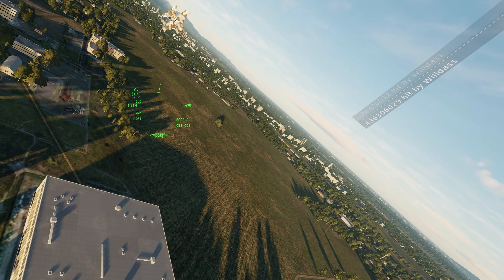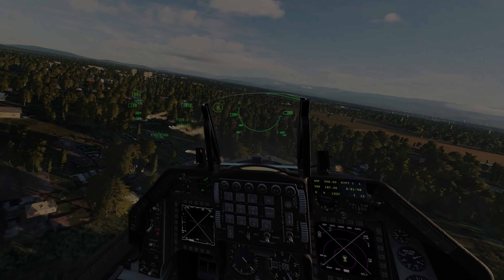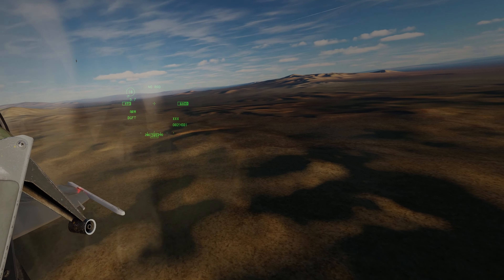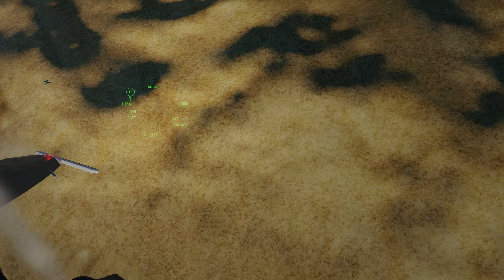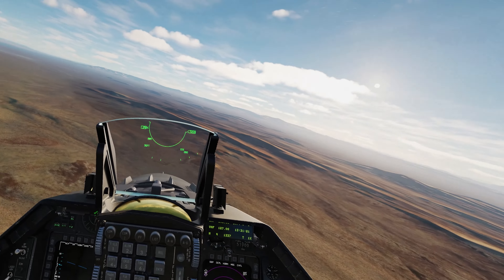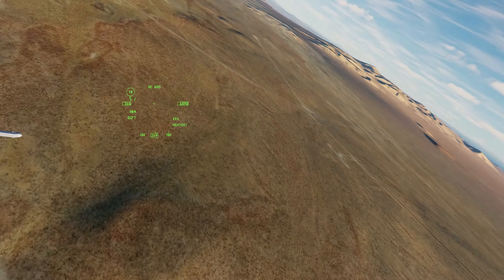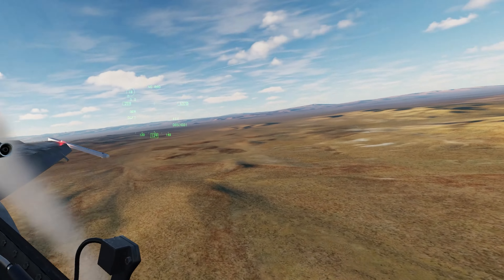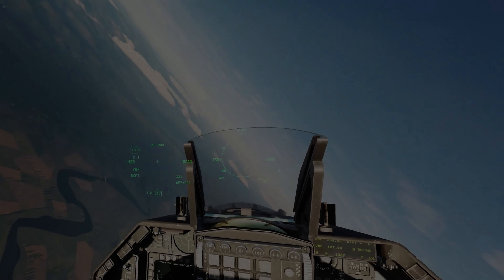Defensive BFM | Sedlo's BFM Trainer | DCS World | RTX 4090 & Varjo Aero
Defensive BFM is in my opinion one of the most difficult things to do in DCS and quite the neck workout in VR. Extremely easy to mess up, but insanly fun when I manage to force the overshoot.

0:00 Teaser vs Hornet
0:23 Intro
0:57 Fight #1 vs Flanker
2:19 Fight #2 vs Fulcrum
3:43 Fight #3 vs Flanker
5:04 Fight #4 vs Viper
6:13 Fight #5 vs Hornet
7:30 Fail #1
8:19 Fail #2
8:45 Fail #3

PC:
RTX 4090, Ryzen 7 5800X3D, 64gb RAM 3600mhz, Varjo Aero
Sim setup:
VPC Warbrd with TM F/A-18 stick on 10cm extension, Realsimulator FSSB-R3 Mk II ULTRA  with F16SGRH grip, Winwing Super Taurus throttle, SimGears F-16 ICP, Winwing Combat and Take Off Panels, TM TPR Pendular Rudders,  3x TM Cougar MFD's, Simshaker Jetpad, Wacom Intuos S for OpenKneeboard.